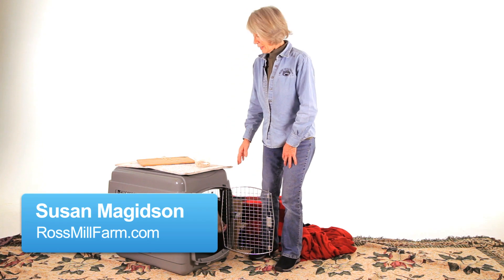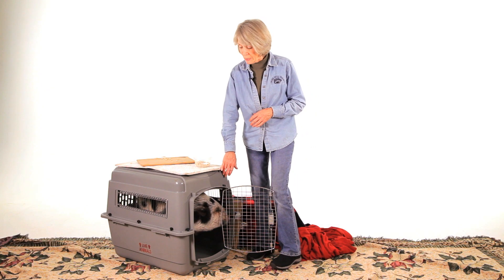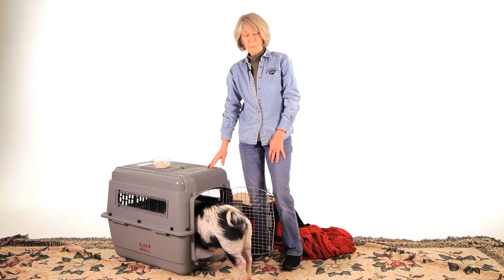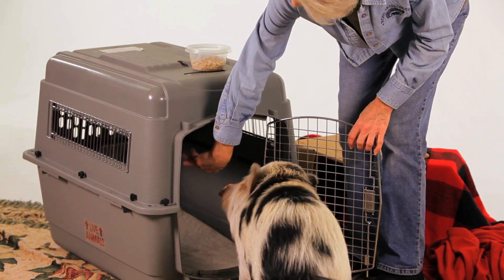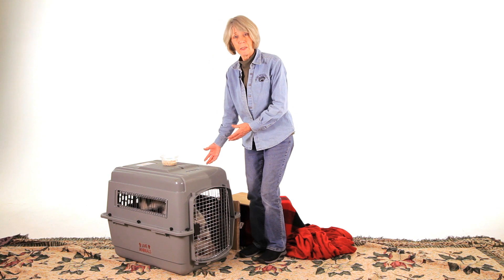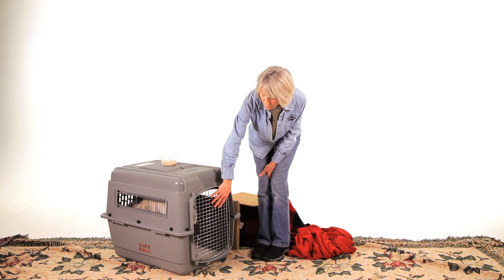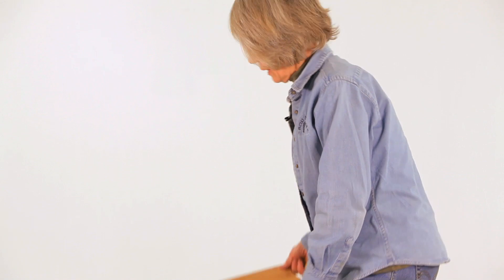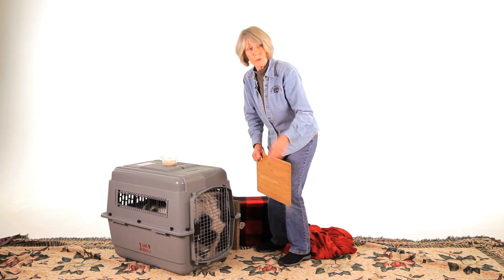How to Transport Your Potbellied Pig | Pet Pigs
Oink Oink! Perfect Pig Products:
Pot Bellies and Other Miniature Pigs (Complete Pet Owner's Manuals)
Storey's Guide to Raising Pigs: Care, Facilities, Management, Breed
Potbellied Pig Behavior and Training
Teacup Pigs and Micro Pigs, the Complete Owner's Guide Paperback
I Like Pig Butts and I Cannot Lie T-Shirt

Transporting your pet pig is very important that you do it in an enclosed car where they’re completely air-conditioned or heated, depending on the weather of course. I highly recommend that all pigs travel all of their life in a travel carrier that is plastic-molded, it is better than the wire crates because they don’t want to see the movement of the traffic outside. What you want to do is you want to have a padding on your travel crate. Thank you very much Periwinkle, that was very good; something that will keep them from sleeping that fits very tightly.

If you’re going on a long trip with a pig, you might want to put corrugated box on the bottom of the pen, something nice and thick so that if they urinate on it, it will be in here instead of all over the pig. Go in your pen, go in your crate. That’s a good girl. A couple of treats doesn’t hurt, and securely lock the crate down, and then you can pick … you need to put her in the crate in your home, at her nest where she’s most comfortable. Then you can pick up the crate and carry it to the car. If they’re too big to carry the crate, what you need to do is put it on some sort of roller, like even the wagon or a cart, something of that nature, so that it wheels out to the car, and then pick it up and put it into the car. That’s the safest way to transport your pig.

The crate needs to be large enough so that the pig can turn around in it. Are you turned around Periwinkle? She’s not, but she can turn around in her crate. If you’re having a hard time getting the pig in a crate, you can maneuver the crate so it’s up against a wall. You narrow your options so that the pig only can go forward into the crate. You can use a board. This small sample is a sorting; a handle on it, a piece of board, solid, and that looks like a wall to them. When you put this, it should be more like two feet by three feet. When you put this in their vision, you can make them go into the crate with that.

When you’re in the car and you’re traveling, you should turn a nice comfortable music, nice soothing music is best for them because they like to listen to music but they also do not want to hear any arguing from anybody in the car. No loud noises, no boom-boom music, so that everything is very comfortable.

There’s one more thing. When you’re traveling with them and if the pig is very anxious, it wouldn’t hurt to use something like Rescue Remedy from Bach, it’s a flower formula, it’s totally harmless. It wouldn’t hurt if you took a little of this as well. This it works very good, just gives them a relaxed environment. I don’t recommend any type of types of drugs like Valium, things like that that normally dogs and cats might be given by the veterinarian. When you’re traveling, sometimes they’ll become very anxious, so a lightweight blanket over the crate is very beneficial for them. A blanket is always a good thing to add, just to keep them occupied and also if they want to go to sleep, and keeps them from slipping a little bit.